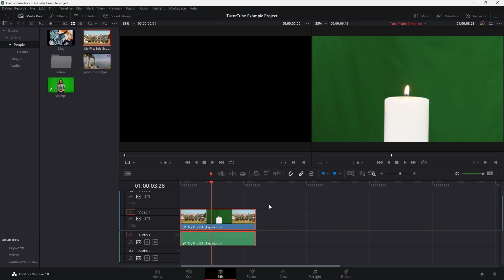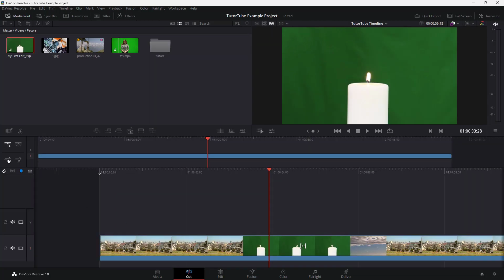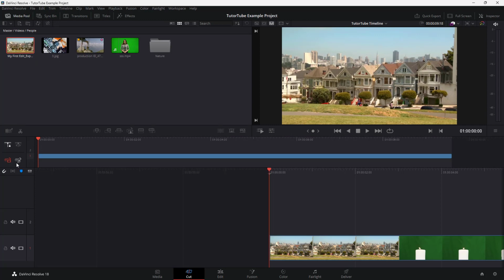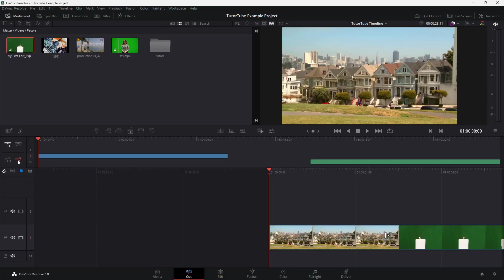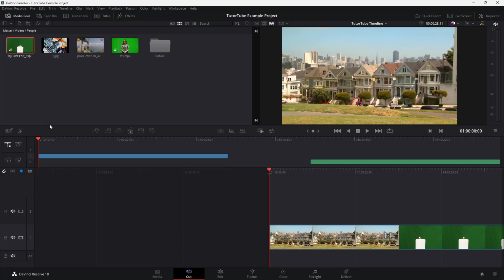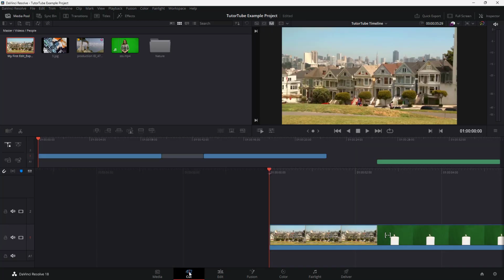Davinci Resolve Tutorial - Lesson 23 - Video Only Option and Audio Only Option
In this tutorial, we will be discussing about Video Only Option and Audio Only Option in Davinci Resolve